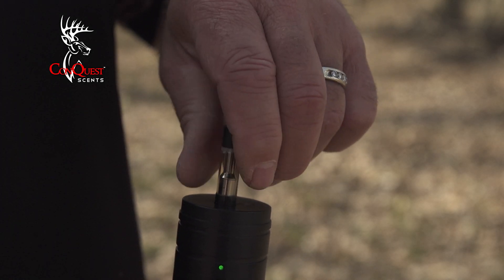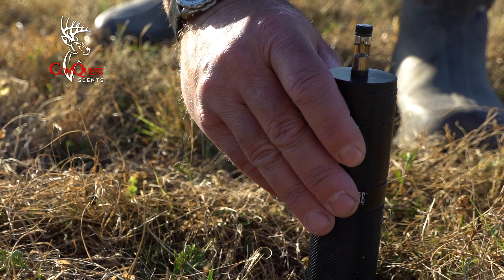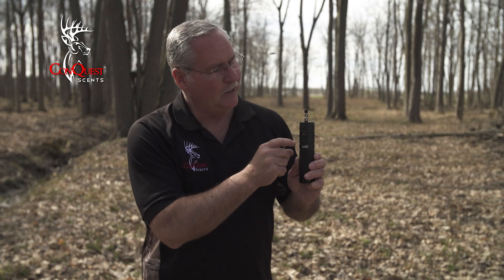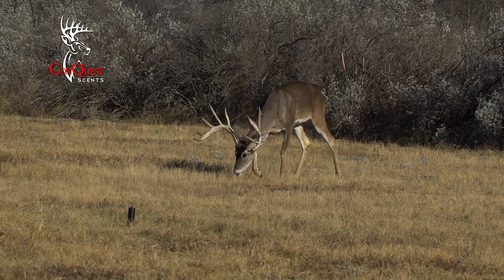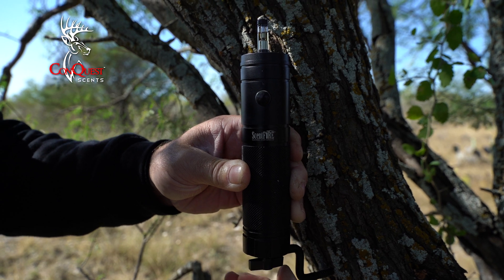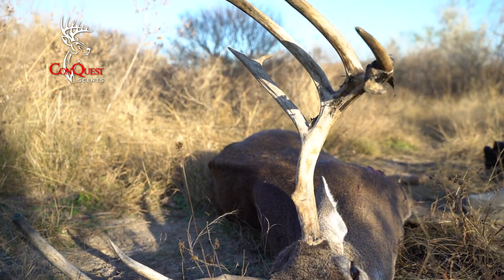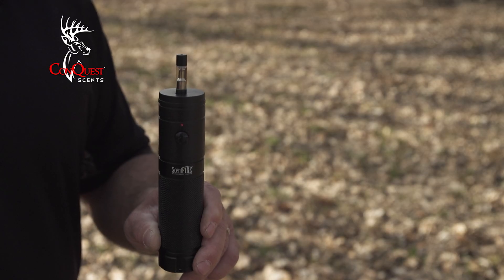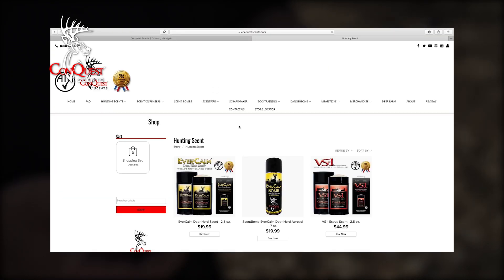ConQuest Scents. Scentfire Announcement.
Launched in 2019, ScentFire heats liquid scent into a vapor which then dispenses periodically into the air. Scent vapor, like the aroma of cooking foods, is much stronger and more likely to reach distant deer,especially when continuously dispersed.